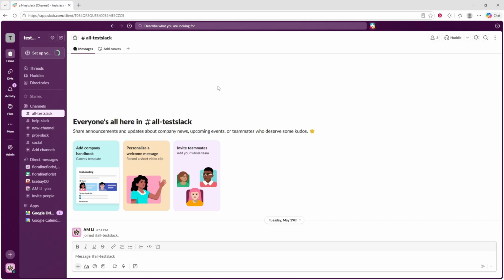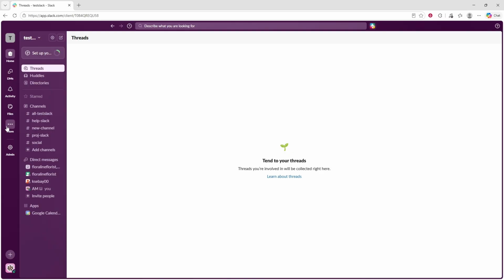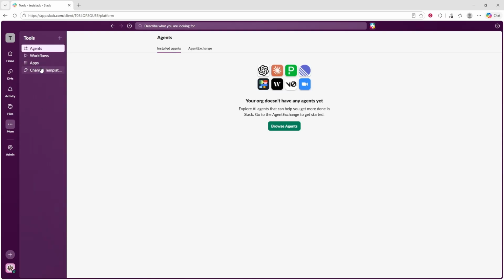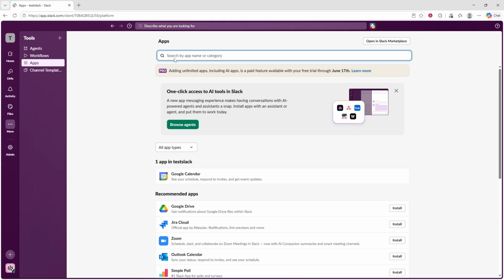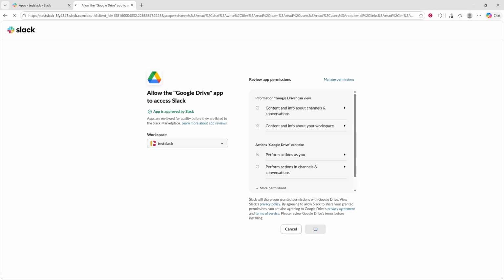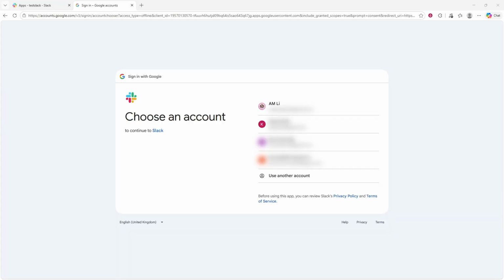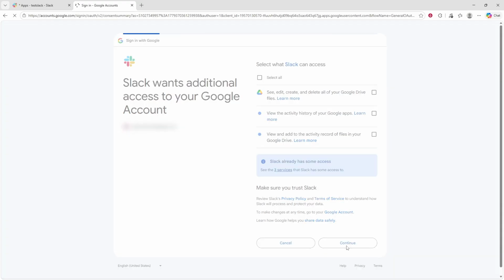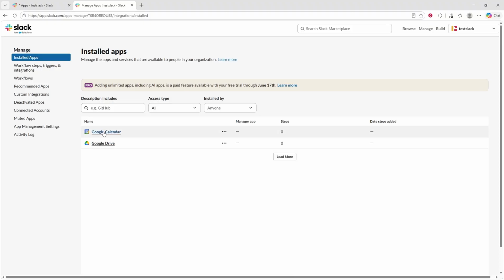How To Link Google Drive To Slack (2026 Beginner Tutorial)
Learn how to connect Google Drive to Slack with this easy step-by-step tutorial. In this guide, you'll learn how to access Slack's App Directory, find Google Drive, install the integration, grant permissions, verify your email, and confirm that Google Drive is successfully connected to your Slack workspace.

**Video Chapters**
0:00 How to Connect Google Drive to Slack
0:08 Open Slack and Access Your Workspace
0:16 Open the More Menu
0:24 Go to the Slack App Directory
0:31 Find Google Drive
0:40 Search for Google Drive
0:46 Install Google Drive in Slack
0:54 Add Google Drive to Slack
1:02 Verify Your Email
1:11 Complete Additional Verification
1:15 Confirm Google Drive Is Installed
1:23 Check Your Connected Apps
1:30 Google Drive Successfully Connected